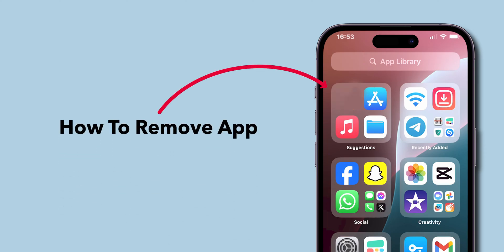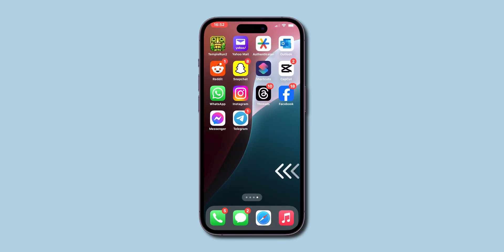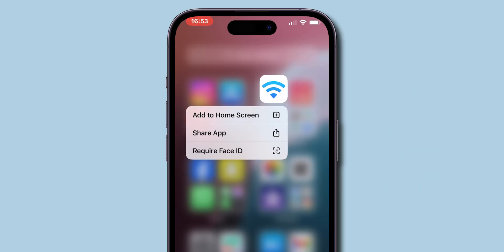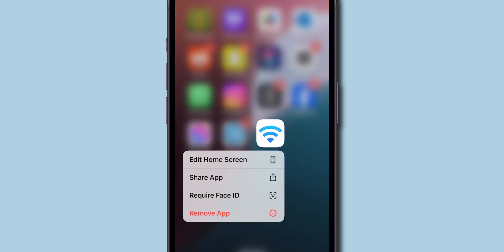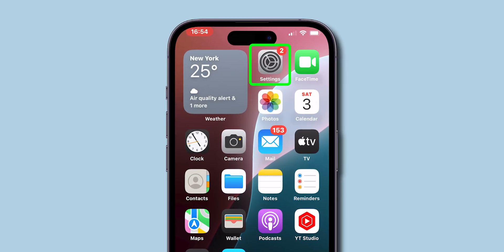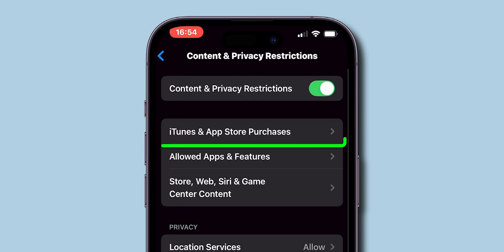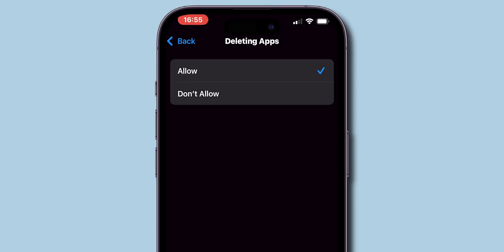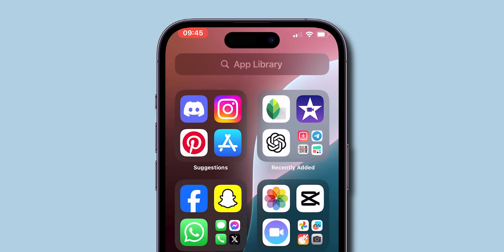How to Delete Apps from iPhone App Library in Seconds!?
Are you struggling to manage your iPhone App Library? In this video, we'll show you exactly how to delete apps from your App Library in just seconds! Whether you want to declutter your device or remove apps you no longer use, we’ve got you covered.

Join us as we walk you through the step-by-step process of removing apps from your iPhone App Library effortlessly. You'll learn tips and tricks to streamline your app organization and make your iPhone experience more enjoyable.

🔹 What you'll learn in this video:
- How to access your App Library
- Simple steps to delete apps quickly
- Tips for reorganizing your app layout

Say goodbye to unwanted apps and hello to a cleaner, more efficient iPhone!